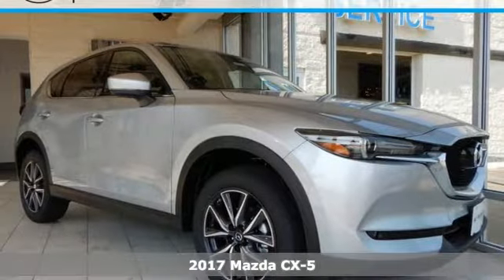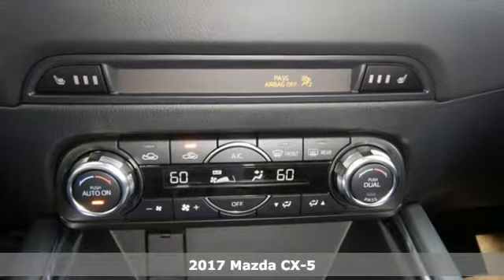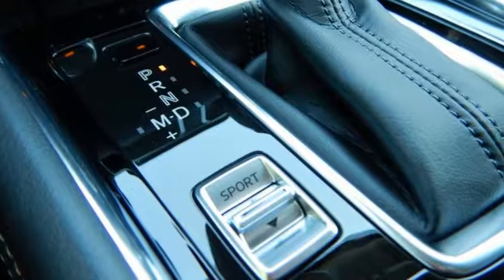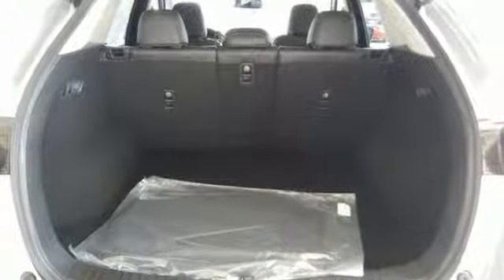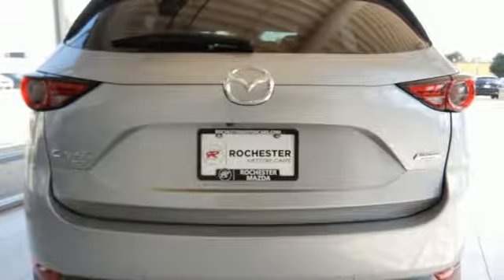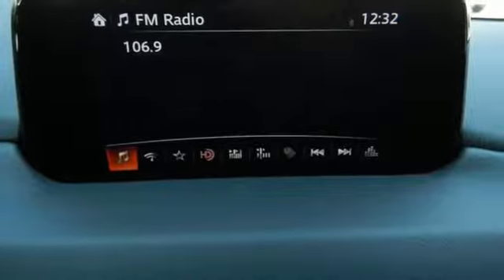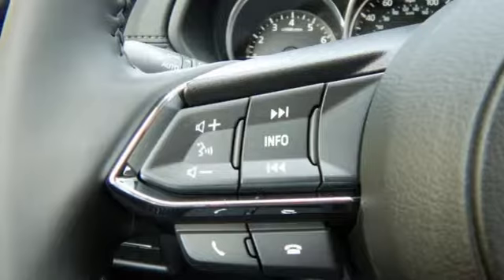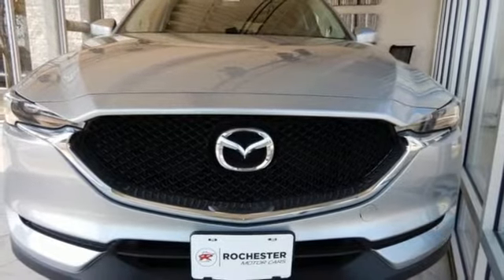New 2017 Mazda CX-5 Rochester MN Winona, MN K17607 - SOLD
Year: 2017
Make: Mazda
Model: CX-5
Trim: Grand Select
Engine: 2.5L 4-Cylinder
Transmission: 6-Speed Automatic
Color: Silver
Interior: Black
Stock #: K17607
VIN: JM3KFBDL9H0202118
2017 Mazda CX-5 Grand Select 4D Sport Utility 2.5L 4-Cylinder AWD Sonic Silver Metallic New Price! GPS Navigation, Bluetooth, Back Up Camera, Leather, Multi-Zone Climate Control, Sunroof/Moonroof, Heated Seats, Cruise Control, USB Port, Portable Audio Connection. 23/29mpgbrbrGrand Touring: $500 Dealer Discount $2500 Standard APR Bonus Cash.brTouring: $500 Dealer Discount $2500 Standard APR Bonus Cash.brSport: $500 Dealer Discount $1500 Standard APR Bonus Cash.brLeasing is subject to lease cash rebates and dealer discounts.brOn approved Credit. Discounts may be combined with owner loyalty programs, but may not be combined with special finance offers, other rebates or special trade bonus cash offers. See store for complete details.brbrWe look forward to earning your business. Part of the Rochester Motor Cars Family.

-Customer Enthusiasm
-Employee Satisfaction
-Financial Performance
-Market Effectiveness-
-Ongoing Improvement

Address:
2955 48th Street Northwest Rochester